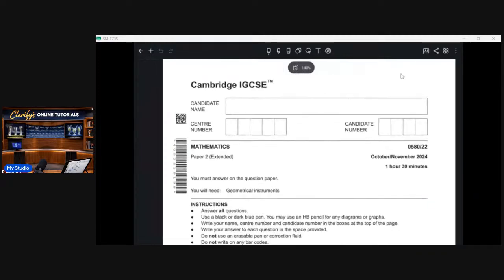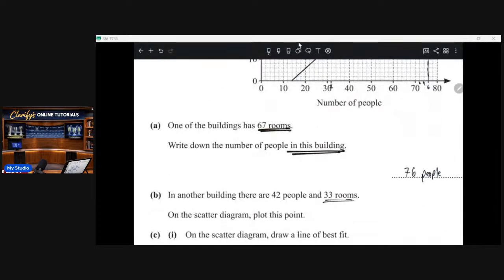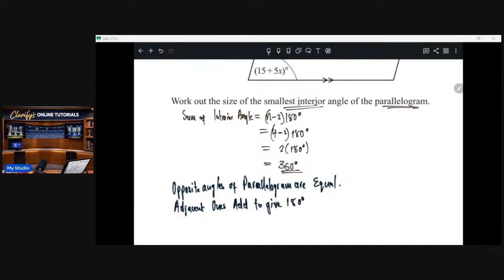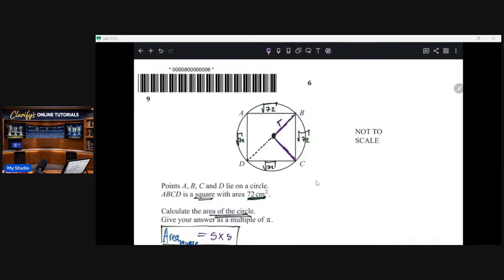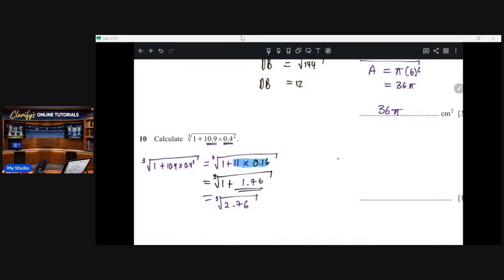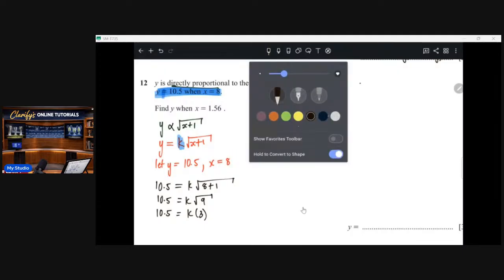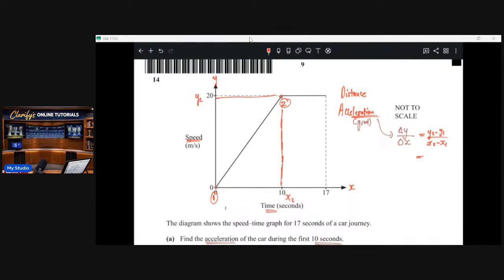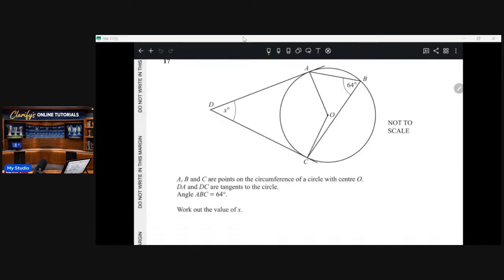SOLVING IGCSE MATHS PAPER 2 - OCTOBER/NOVEMBER 2024 (LIVE LESSON - 15 July 2026)